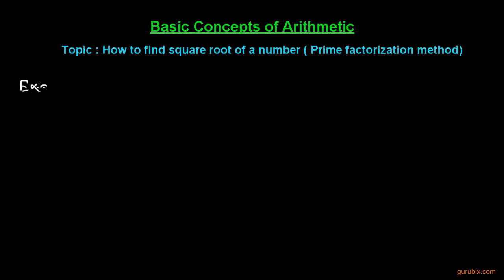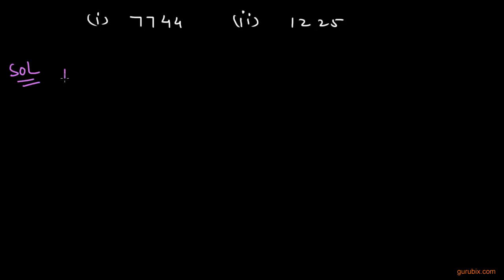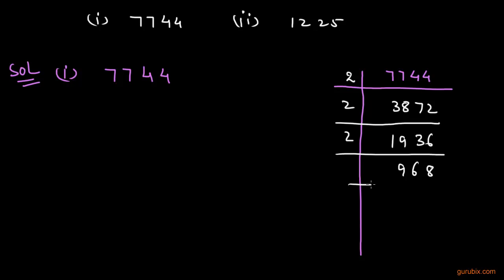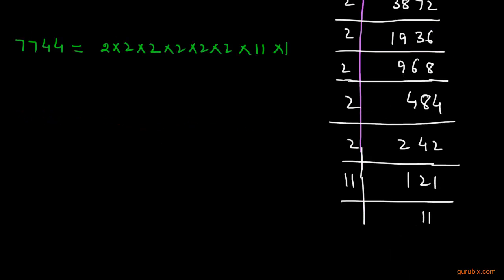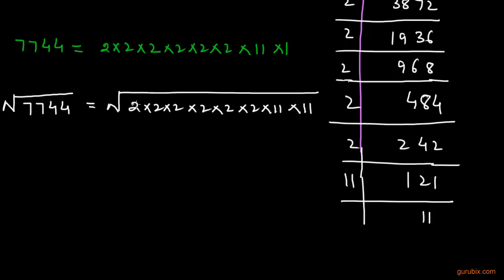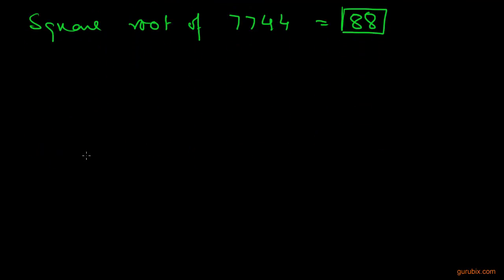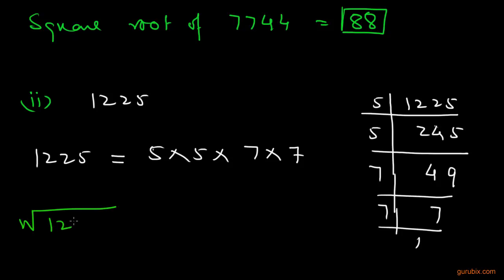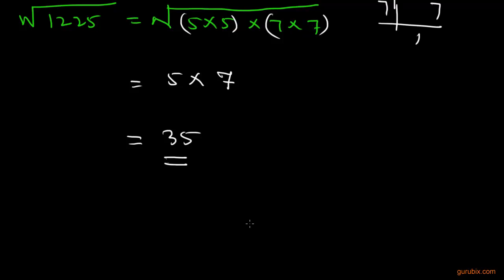How to find square root of a number ( Prime factorization method) - Squares and square roots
In this video, we have studied how to find squares of a given number by using prime factorization method. Since there is an even number of prime factors and they can be grouped in identical pairs we know that the given number has a square root that is a whole number.